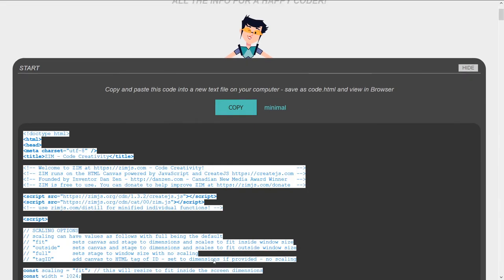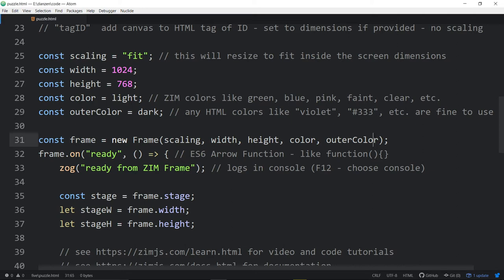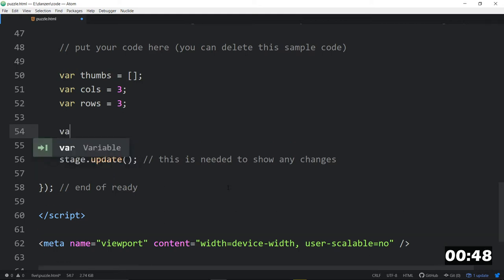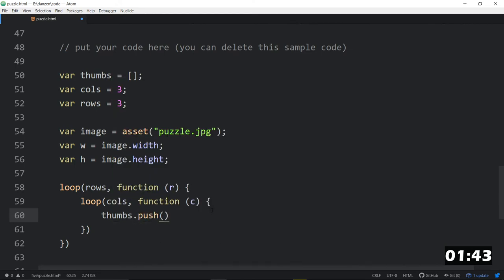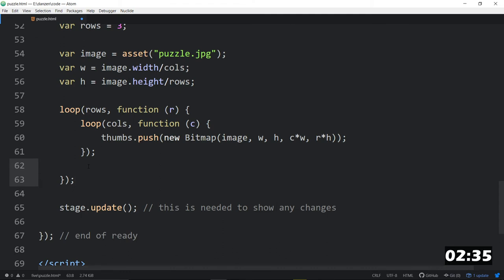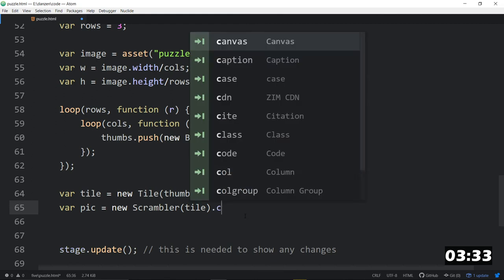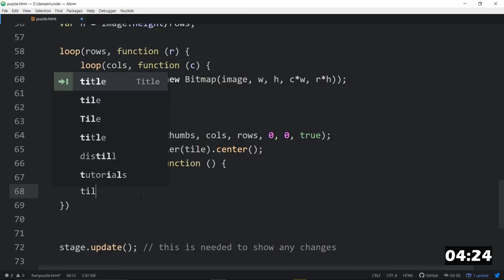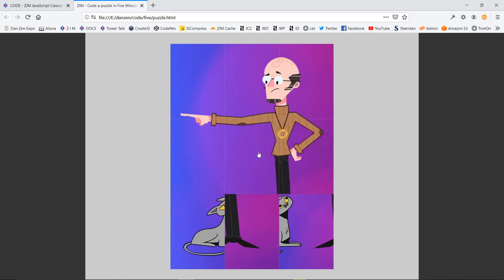Code in FIVE Minutes with ZIM (29 - Puzzle!) JavaScript for HTML Canvas - Learn with ZIMjs